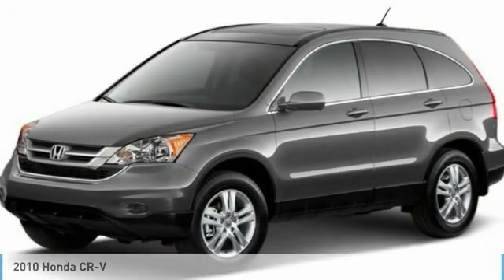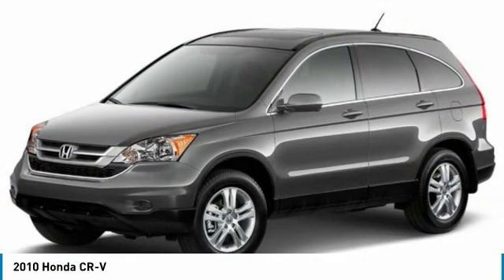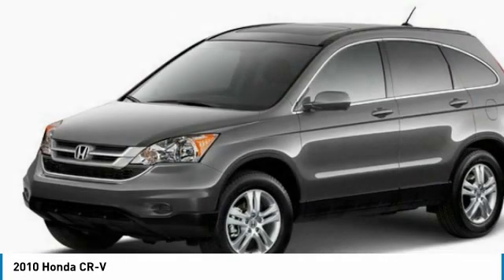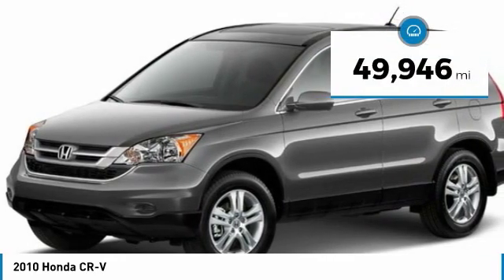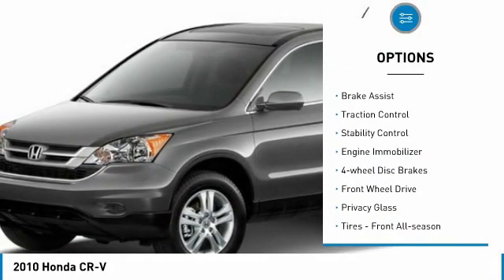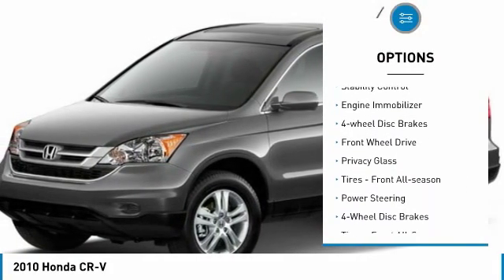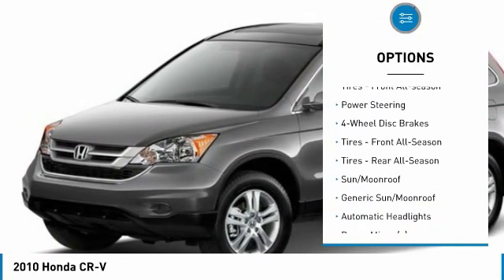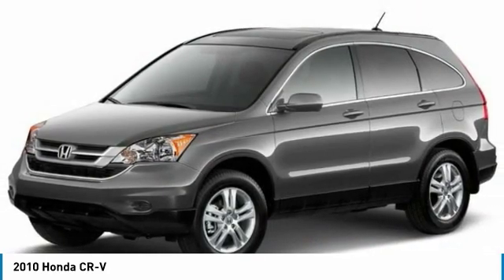2010 Honda CR-V B19708A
2010 HONDA CR-V D'Iberville, MS
Stock# B19708A

Galleria BMW
11282 Mandal Pkwy

2010 Honda CR-V EX-L FWD 5-Speed Automatic 2.4L I4 DOHC 16V i-VTEC Sales Price reflects Dealer Contribution and all available Manufacturer rebates/incentives, Not all customers will qualify for all Manufacturer rebates/incentives (ex BMW Loyalty), Price does not include tax, title, license and document fees, All Sales are Final, Customers are responsible for all transportation costs, Galleria BMW only accepts Certified Funds for Deposits, Down Payments and/or Cash Down, Deposits accepted by Galleria BMW will hold designated Stock Number for a maximum of 72 hours, Deposits accepted by Galleria BMW are non-refundable, TIBBFX.

21/28 City/Highway MPG

Reviews:
* Few vehicles do as many things as well as the 2010 Honda CR-V. As practical as a backpack, this benchmark crossover is an easy, stylish one-size-fits-most car choice. Source: KBB.com